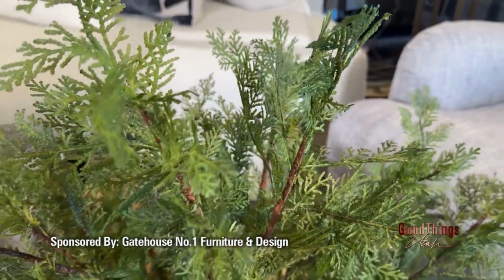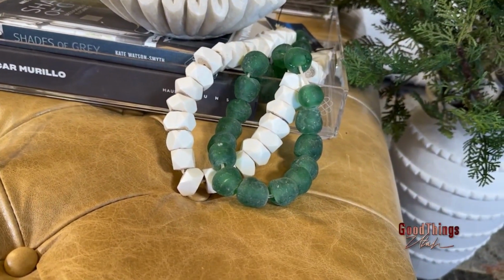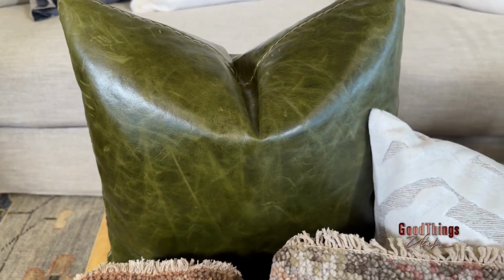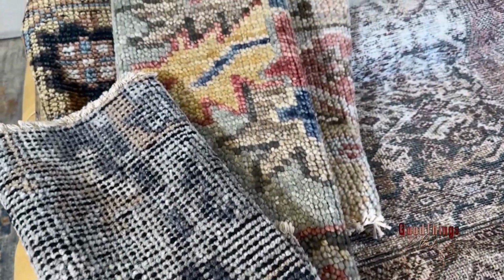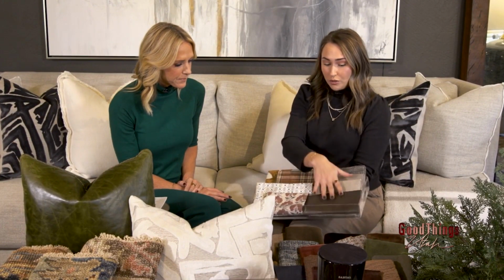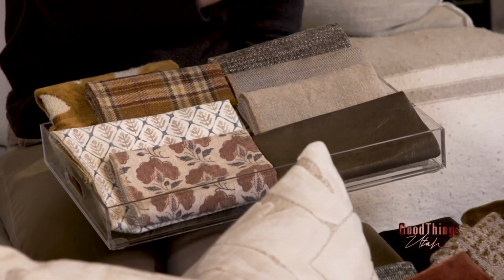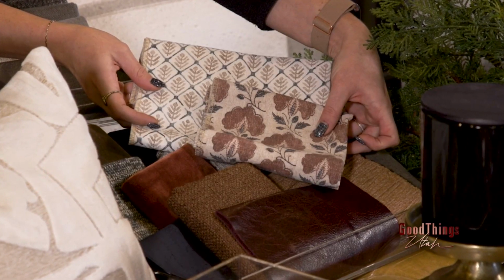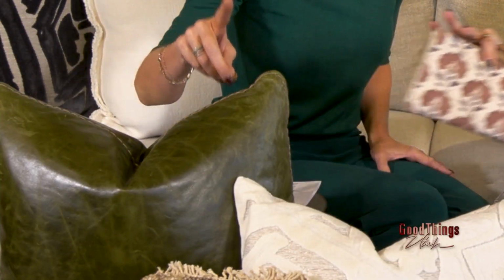NEW YEAR NEW YOU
Refresh your space for the New Year with:

Accessories
Rugs
Pillows

Layering accessories, patterns & textures
Adding in color
Statement pieces; bold & personal
Heritage Revival Newstalgia=Reintroducing traditional heirloom pieces into your space

Visit Gatehouse No.1 (672 S. State Street in Orem) & meet with a GH Designer to help you wipe away those winter blues & create a space you love.